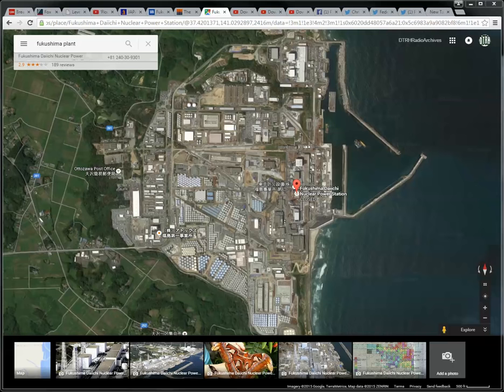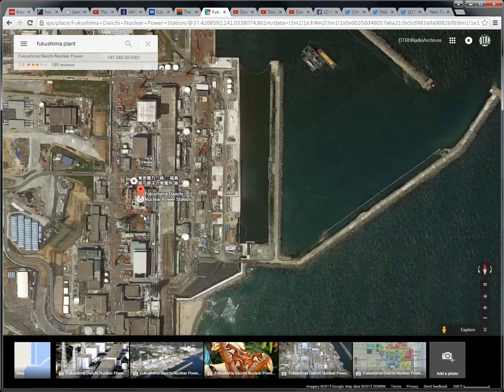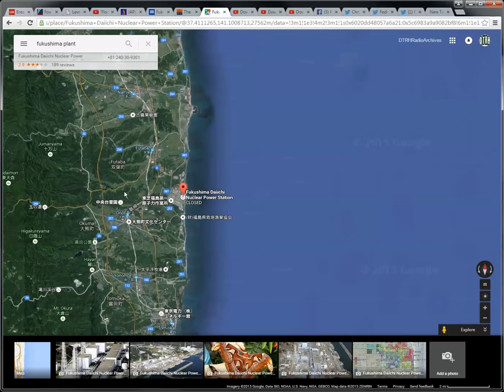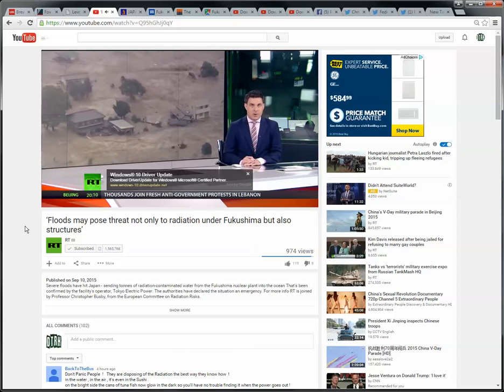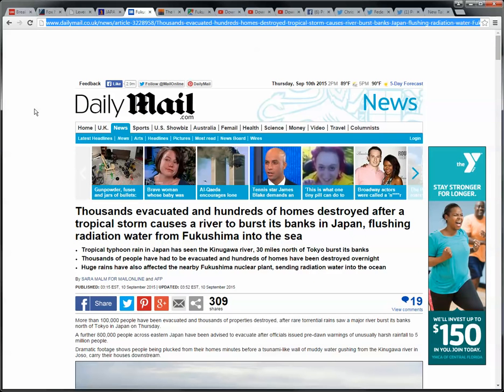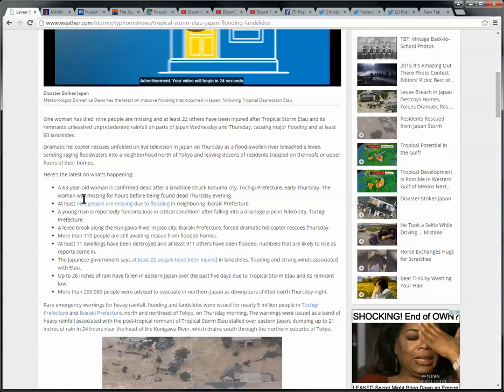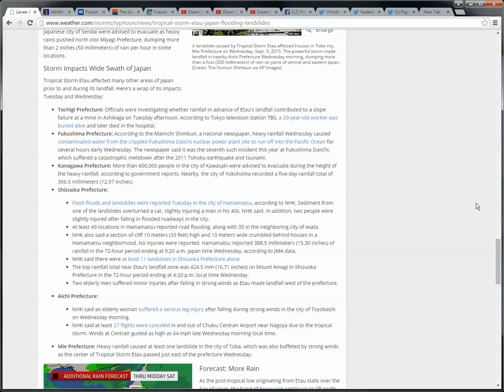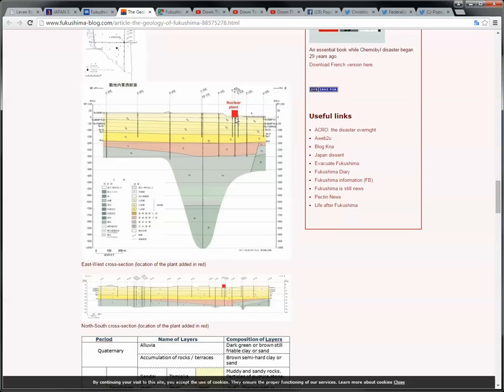Tons of Radioactive Groundwater from Fukushima Flowing Into The Pacific Ocean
Tons of radioactive groundwater is leaking into the Pacific Ocean after Typhoon Etau drenched the land with heavy rains. Take the time to educate yourself, listen to the three shows below for a full understanding of the issues going on at Fukushima, and going on worldwide because of Fukushima.